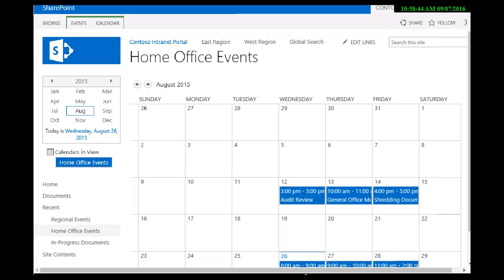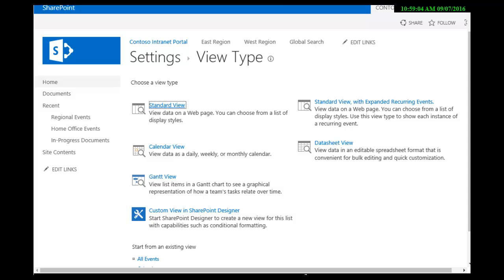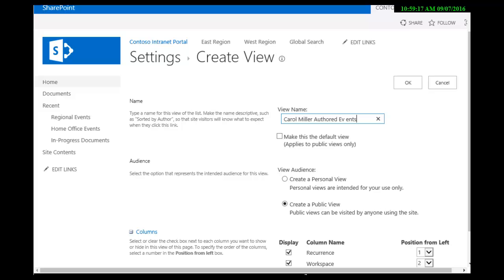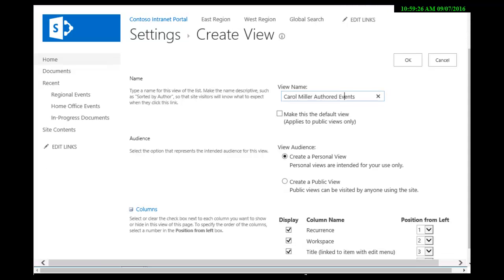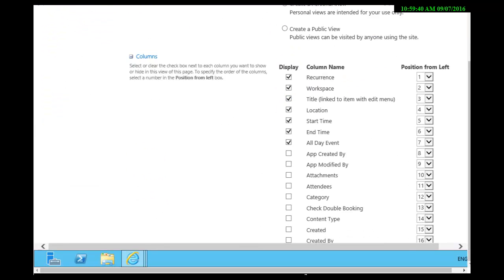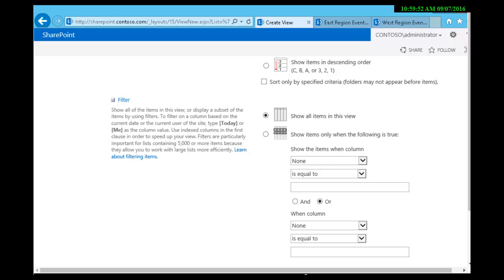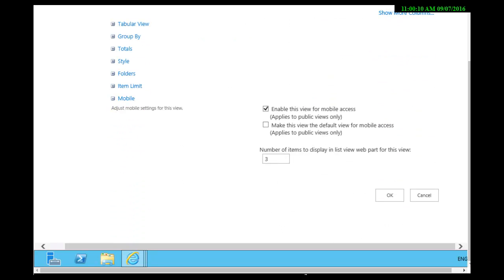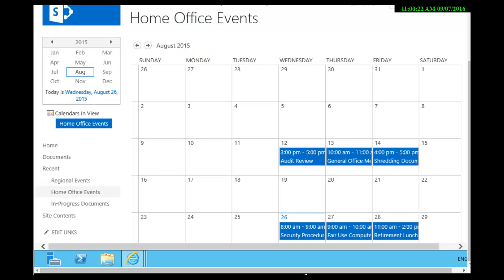Create a Filtered Calendar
How to create a SharePoint Filtered Calendar